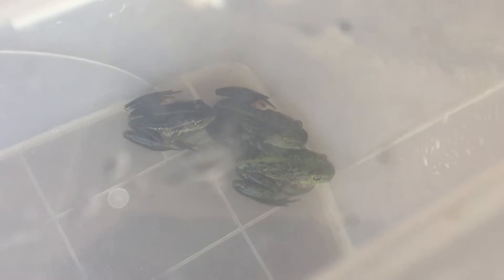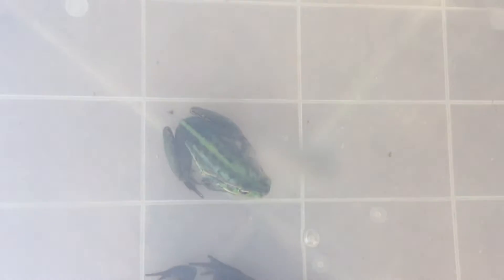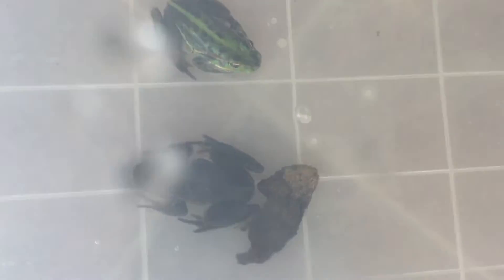I rescued 16 frogs from a drying pool